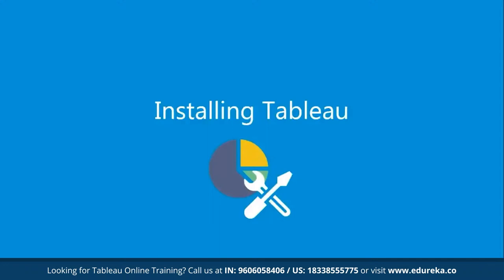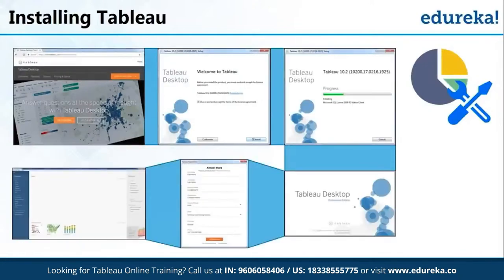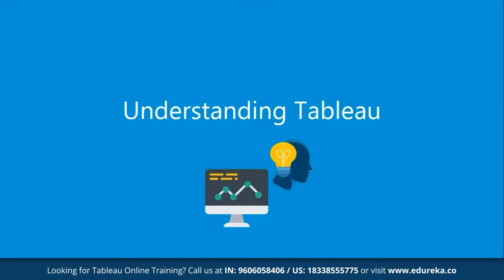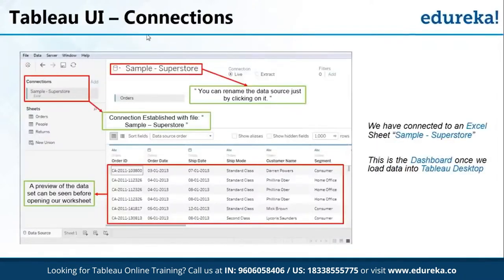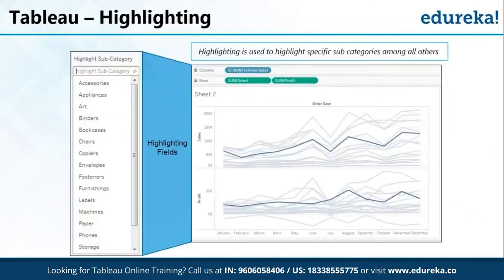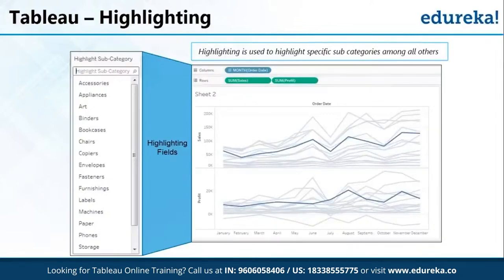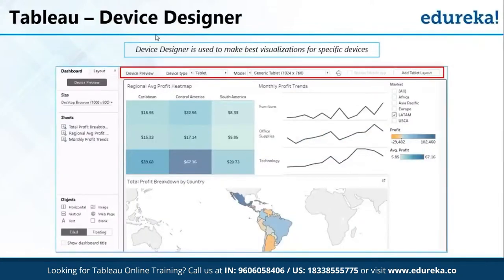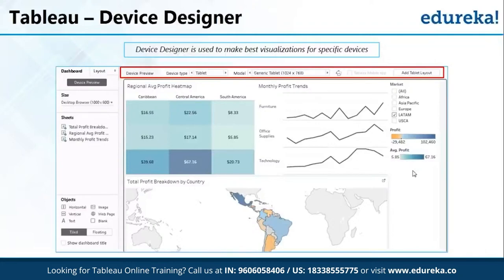Tableau tutorial for beginner -1 | Tableau Training | Tableau Certification | Edureka Rewind - 4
This Edureka Tableau Tutorial (Tableau Tutorial Blog helps you understand about Tableau in detail. This Tableau Tutorial is ideal for both beginners as well as professionals who want to master up their Tableau concepts.
00:00 Introduction
00:30 Agenda
00:53 What is Data Visualization
02:09 Power of Data Visualization
03:24 Scope of Visual Analytics
05:29 Why Tableau
07:18 What is Tableau
08:40 Tableau Architecture
11:45 Installing Tableau
12:31 Understanding Tableau
26:30 Practical Demo
47:25 Tableau- success stories
47:40 Summary

This Edureka Tableau Tutorial provides knowledge on what Business Intelligence is and get an introduction to Tableau as well.This Tableau tutorial also gives a sample use case using a data set containing state wise population and crime rate, to create a Horizontal bar graph and Symbol map to represent the data.

The following professionals can go for this course :
Data Scientists
Business Analysts
Statisticians and Analysts
Project Managers